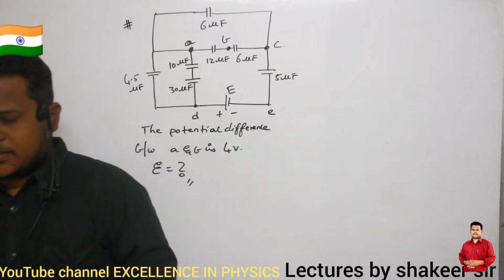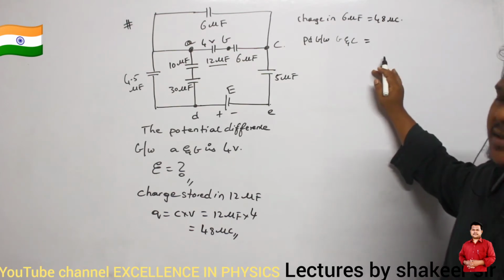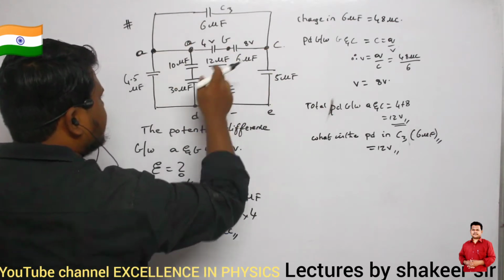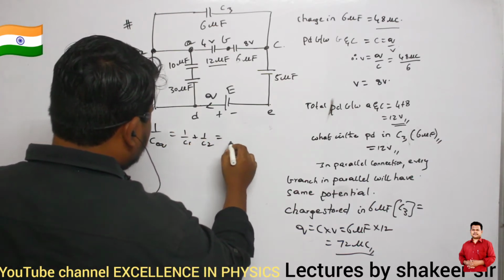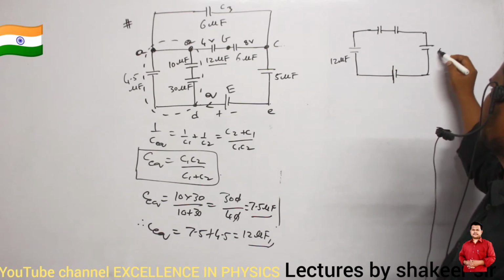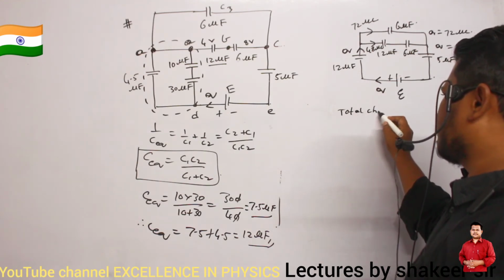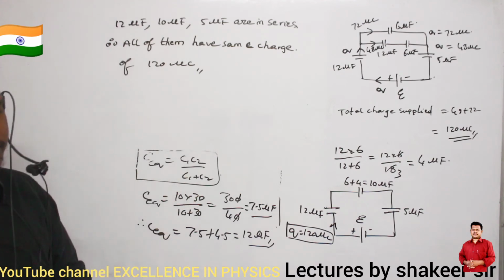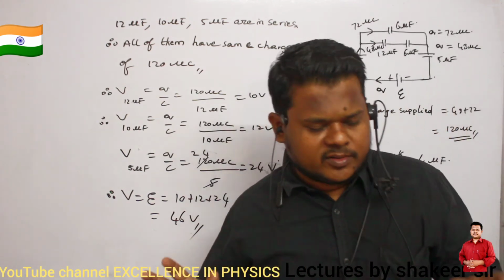DISTRIBUTION OF CHARGE ON DIFFERENT PLATES OF CAPACITORS/BEST PROBLEM/CAPACITANCE